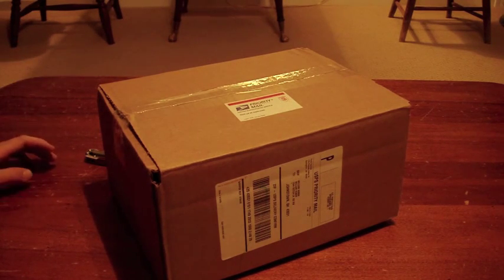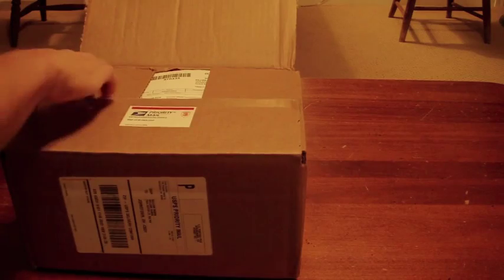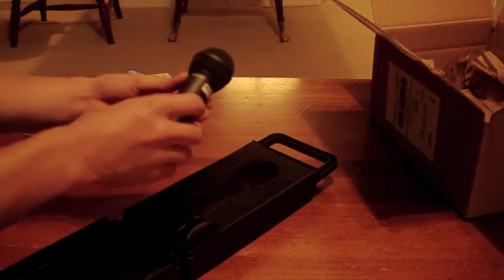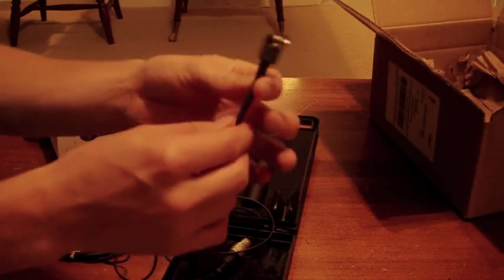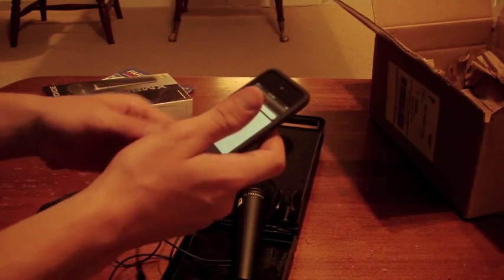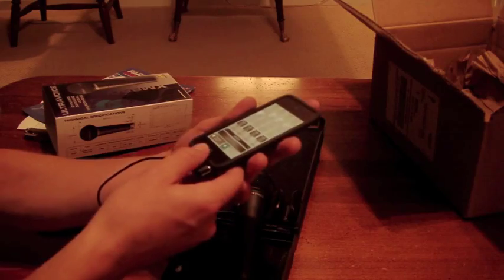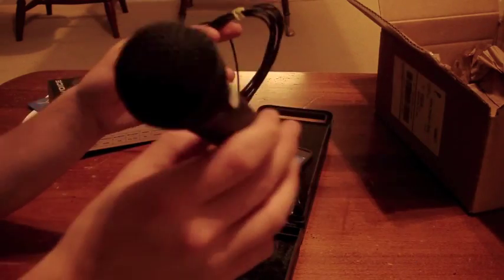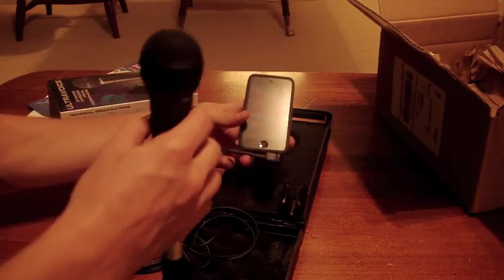iPhone External Microphone Behringer XM8500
This is a video explaining the iPhone to XLR to 1/8" headphone jack cable and the microphone I bought for my iPod. Note the difference in sound quality. The microphone is a Behringer XM8500 Dynamic Cardioid Vocal Microphone.